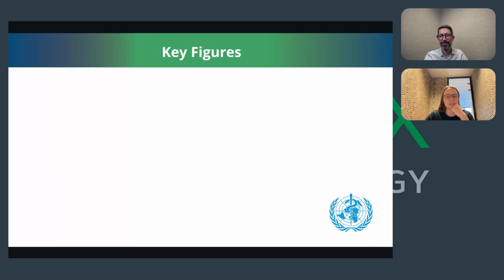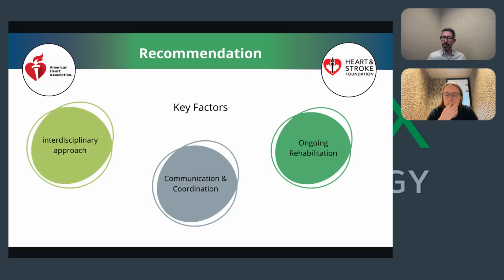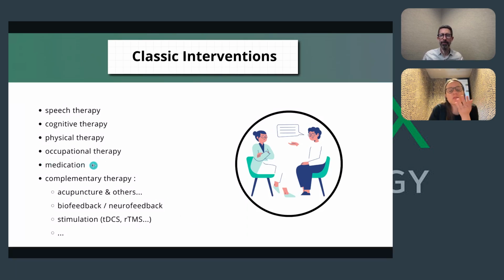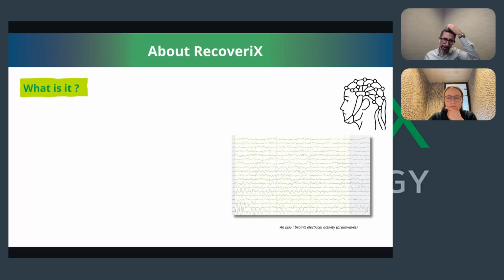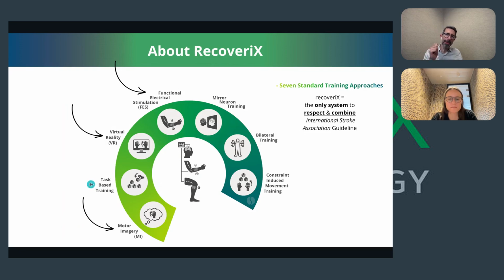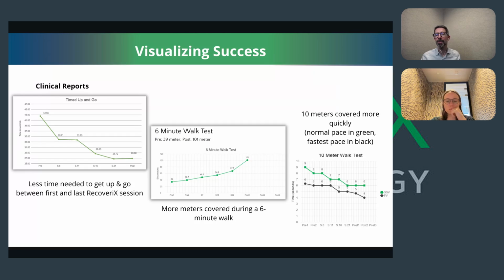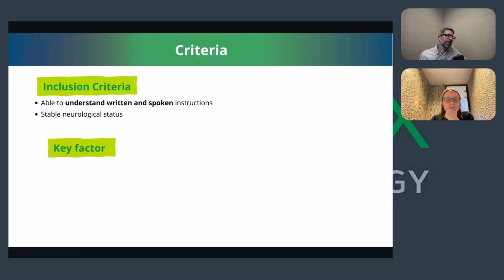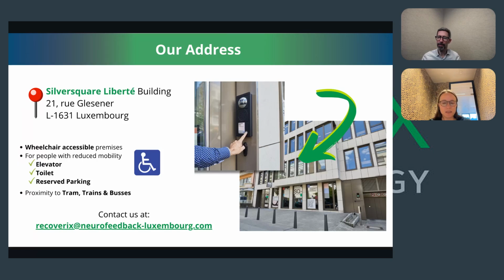How to Restore Natural Movement After Injury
🎥 Replay - Webinar - recoveriX - Discover a revolutionary way to reclaim movement!

This presentation unveils Recoverix, an innovative tool crafted to restore movement for those impacted by stroke and brain injuries. Join Patrick Jost and Mélanie Schmaltz as they delve into the profound effects of these conditions on everyday life, stressing the need for continuous rehabilitation and cutting-edge recovery strategies.

They break down the science behind recoveriX and functional electrical stimulation while sharing inspiring patient success stories that showcase the treatment's power.

The discussion also covers who qualifies for treatment and the financial considerations involved, wrapping up with an invitation for future webinars to further enlighten the public on these vital subjects.

Our address: 21, rue Glesener L-1631 Luxembourg Luxembourg
Video chapters:
00:00 Understanding Stroke and Brain Injury
12:34 The Importance of Ongoing Rehabilitation
18:24 Innovative Recovery Tools and Techniques
18:50 Navigating Recovery Recommendations
20:42 Understanding Neurofeedback and Brain Stimulation
24:28 Exploring Neurofeedback Applications
27:24 The Role of EEG in Diagnosing Mental Health
29:00 Electrical Stimulation Therapies Explained
32:37 Introducing recoveriX: A New Recovery Tool
39:27 How recoveriX Works: A Deep Dive
48:53 Comprehensive Recovery Approaches with Recoverix
55:06 The Importance of Balanced Training
56:14 Motor Imagery and Its Impact
57:43 Repetition and Recovery
01:00:02 Assessing Progress and Success
01:04:19 Real-Life Success Stories
01:08:48 Holistic Benefits of Recovery Training
01:15:52 Inclusion and Exclusion Criteria for Training
01:21:36 Financial Aspects of Recovery Training 01:27:26 Conclusion and Future Webinars